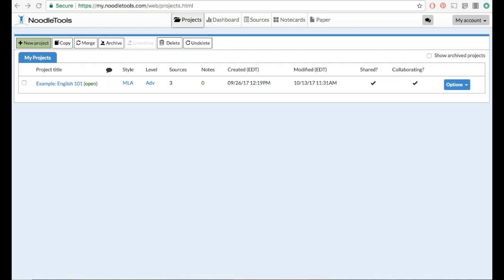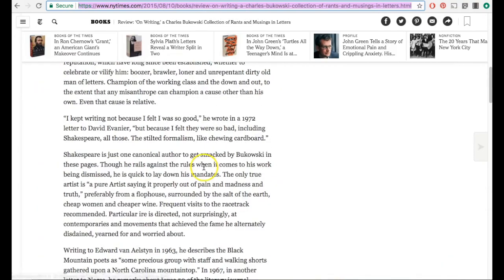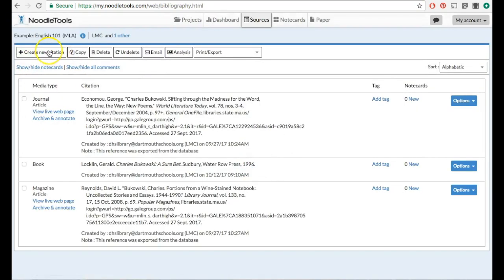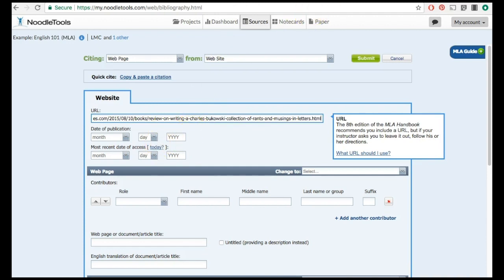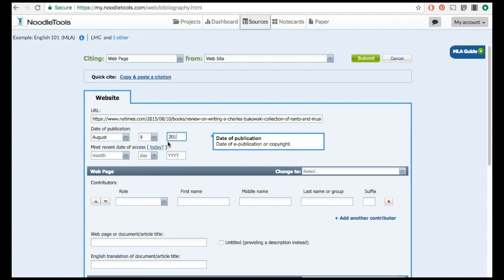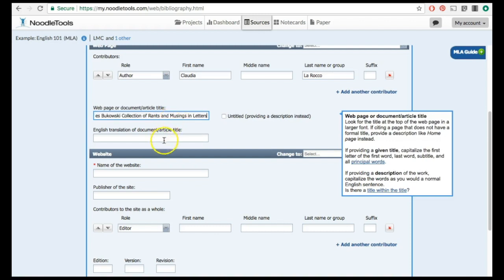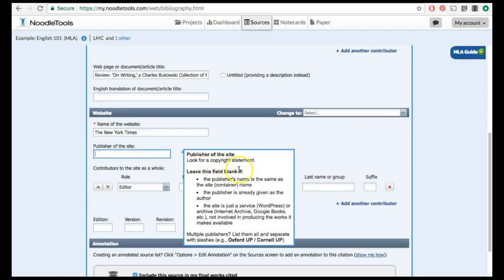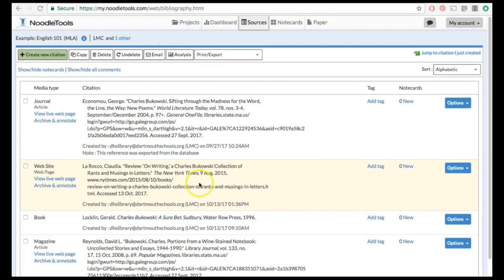Citing a webpage in NoodleTools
This video is about citing a webpage in NoodleTools